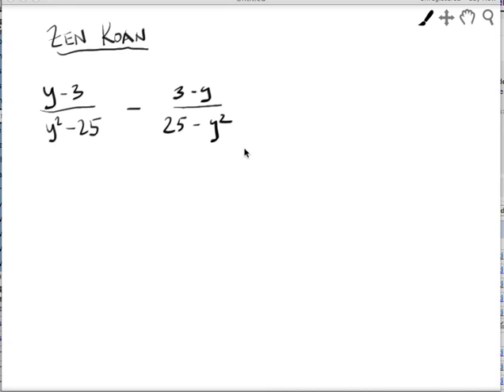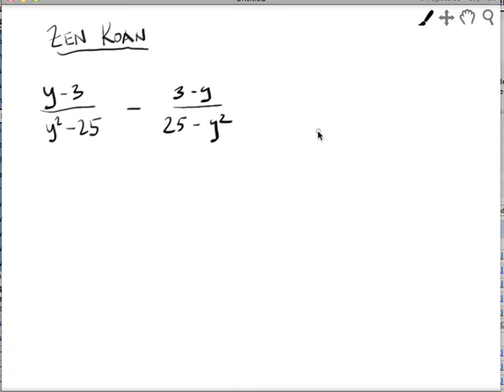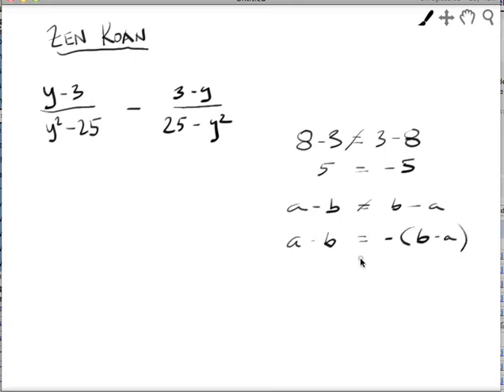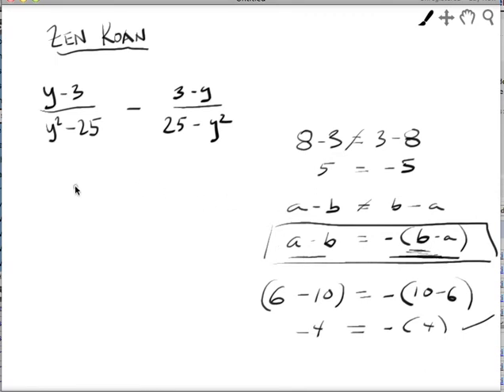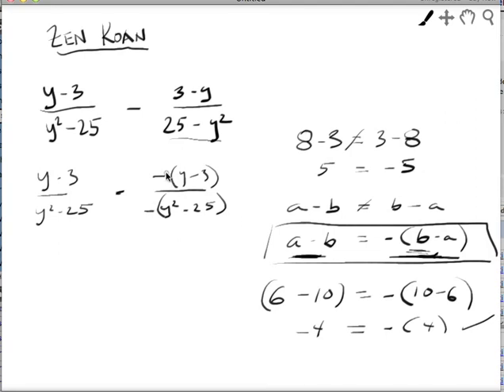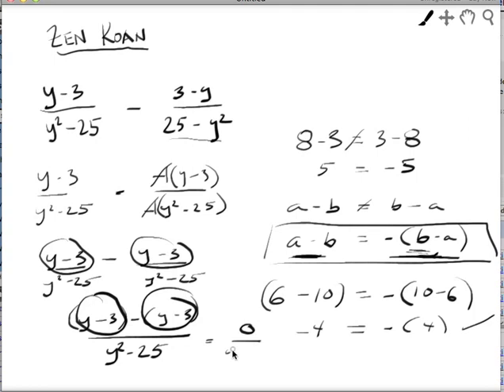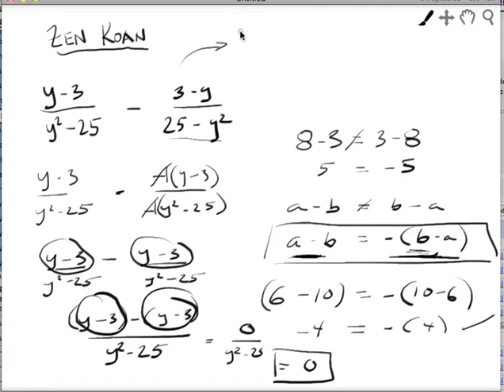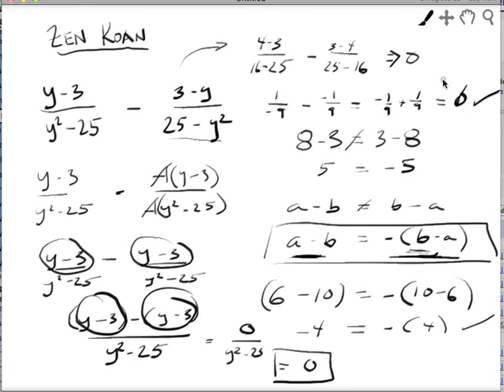Zen koan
the sound of one algebra hand clapping